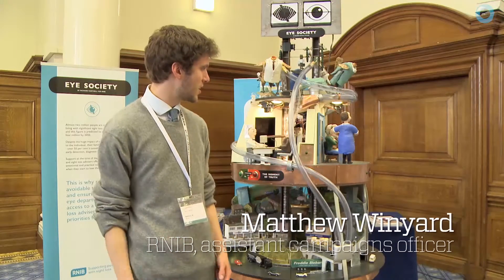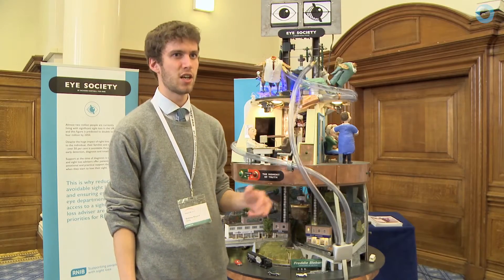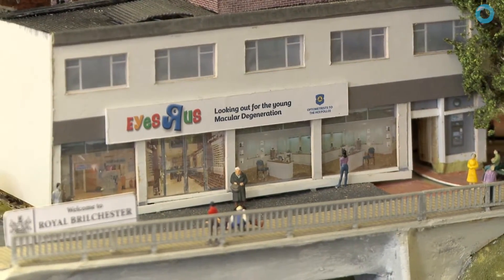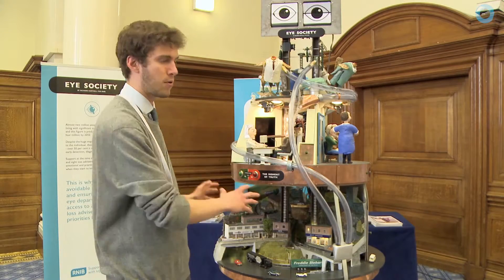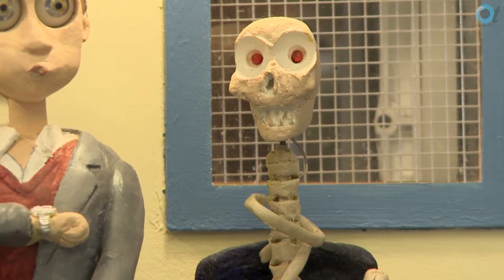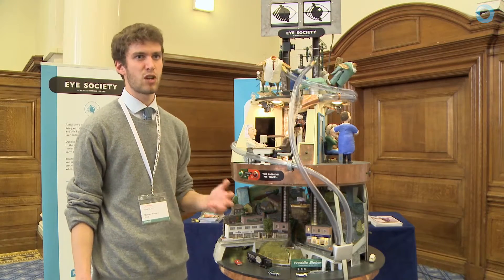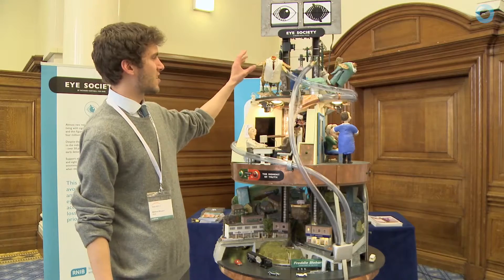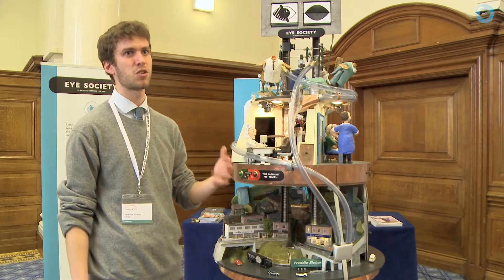Eye Society automaton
As a talking piece at political conferences the RNIB produced an automaton to demonstrate the issues facing people with sight loss when accessing treatment.